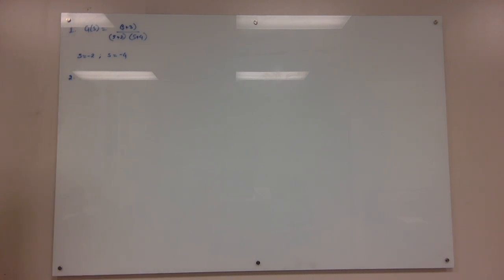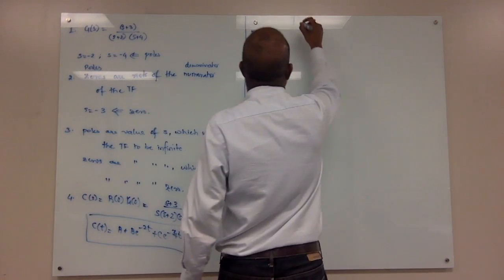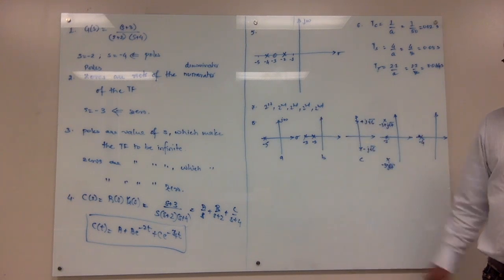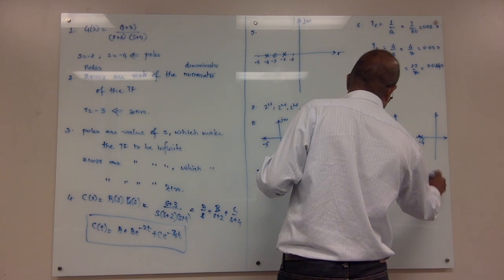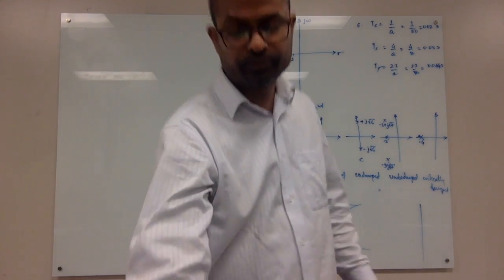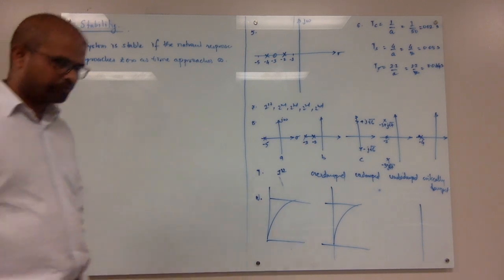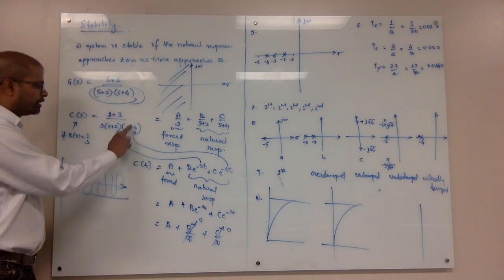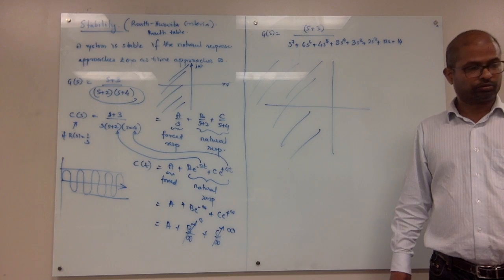AENG_0460_AutoFlightControls_SP19_Mar12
This video is about 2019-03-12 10:12:20